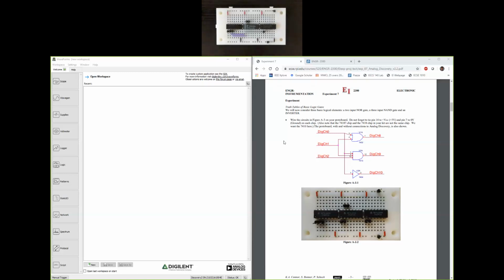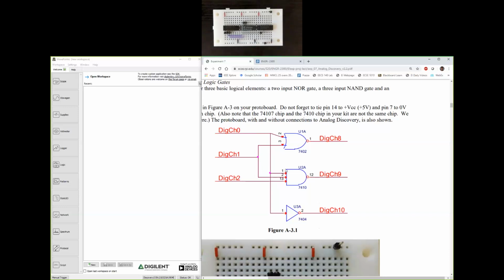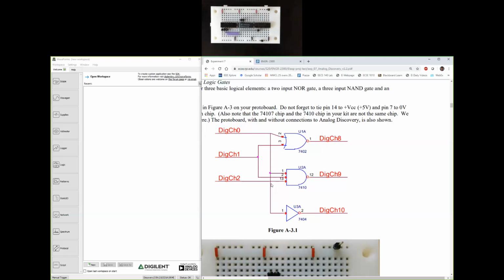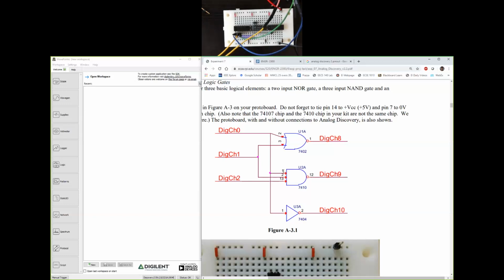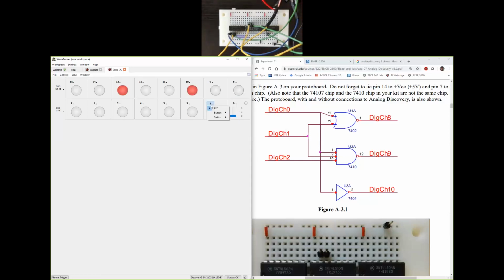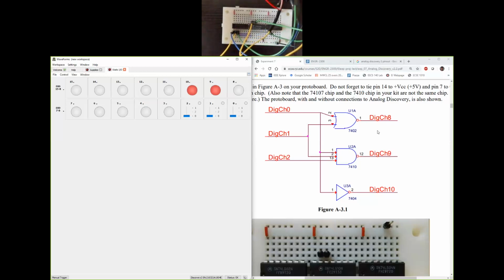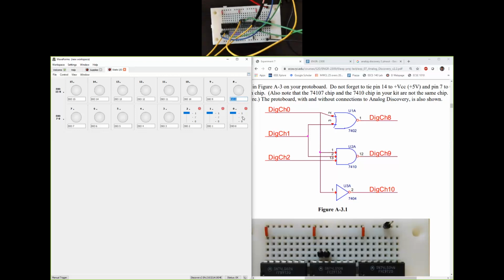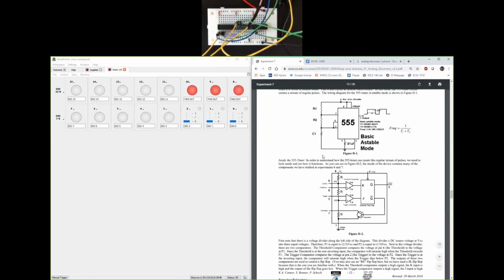Electronic Instrumentation, Section 1, Class 18b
Experiment 7, Part A-3.1, DeMorgan's Law, JK Flip Flops, Combinational and Sequential Circuits